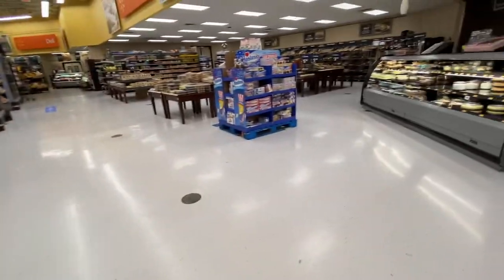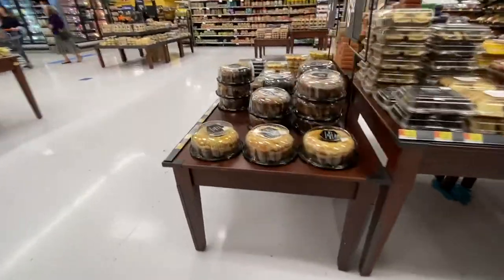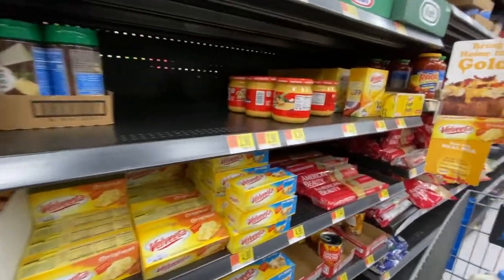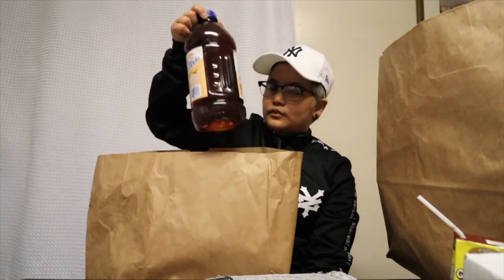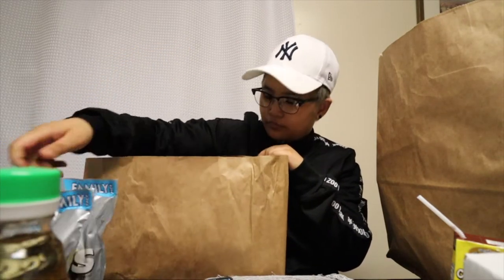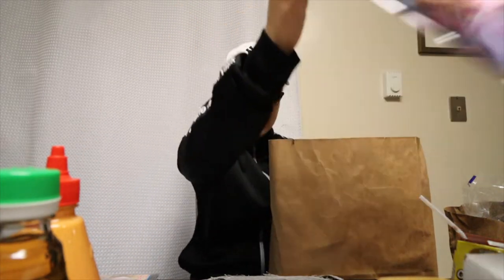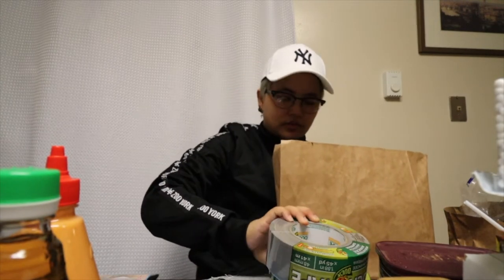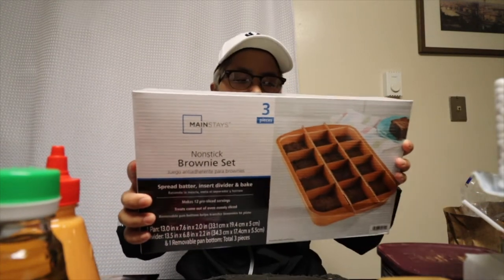VLOG • WALMART HAUL | YUSHAN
Very quick haul ...

Camera Used : Canon M50 | Canon G7x Mk II